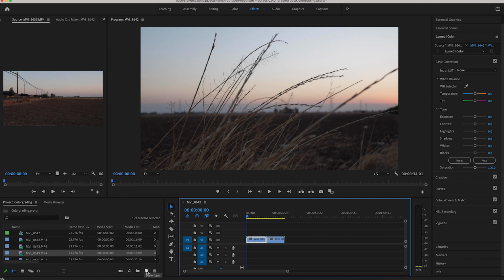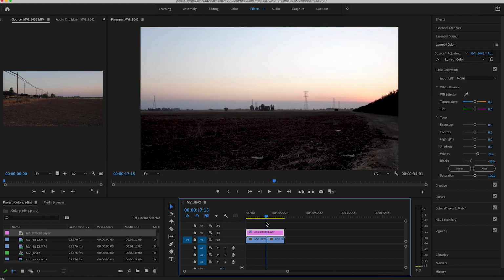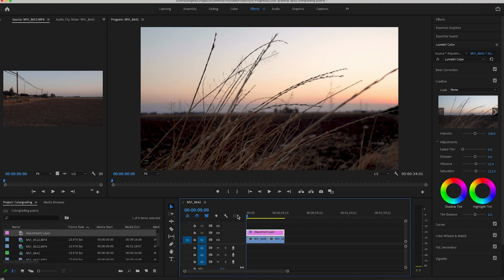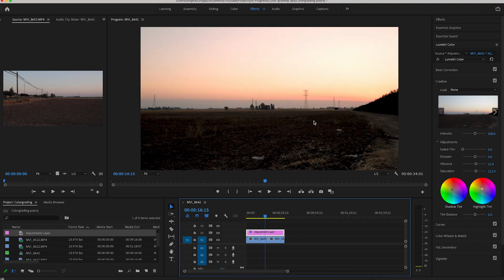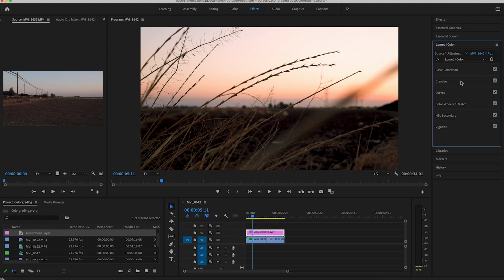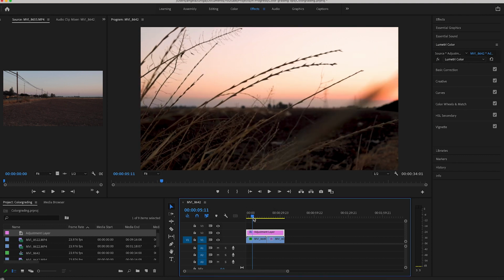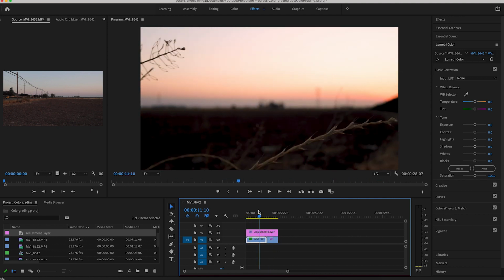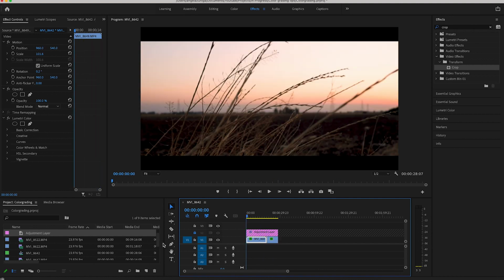Color Grading Canon M50 Video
In this video, I show you how I go about color grading my Canon M50 footage. I give you an example and tell you my thought process while using Premiere Pro to color grade.

:::Equipment used:::

Canon M50

Audio:
Blue Yeti